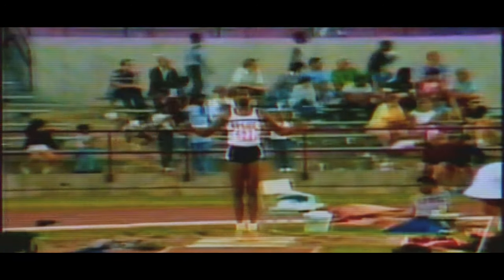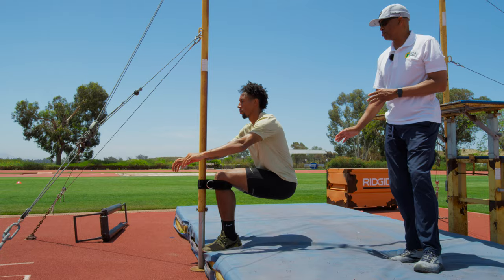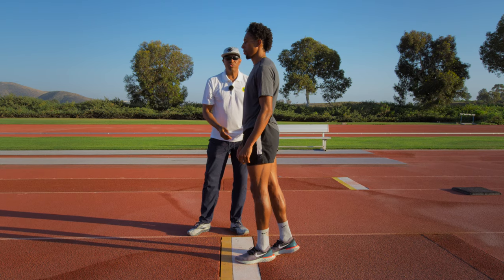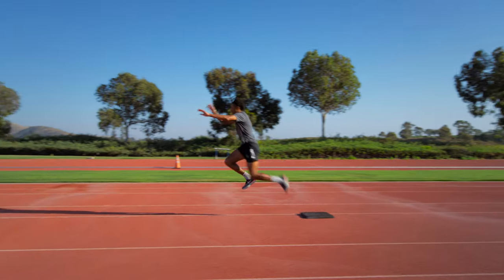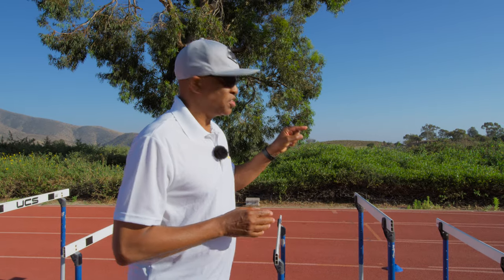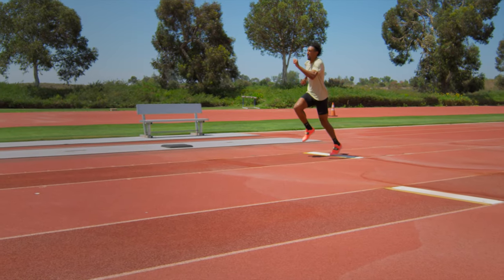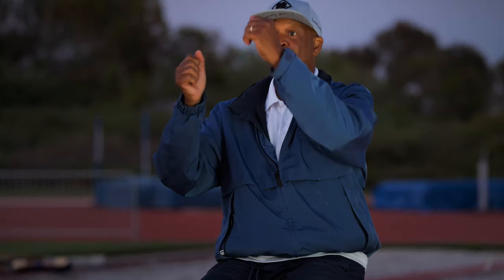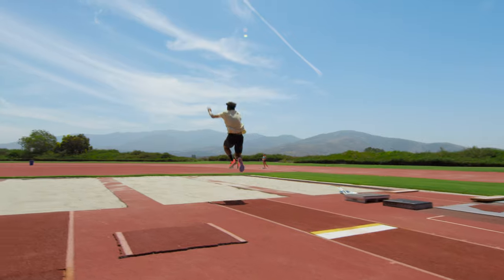Smarter Triple Jump Drills And Technique | Trailer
A WORLD RECORD BREAKING APPROACH TO LEARNING & COACHING THE TRIPLE JUMP
The triple jump is one of the most demanding events in all of sport. An athlete must have a unique combination of speed, strength, rhythm, and balance to be successful.  Because of the extraordinary forces exerted on a triple jumper’s body, everything from the warm-up to plyometrics to approach mechanics must be tailored to the event’s particular needs.

The drills and technique work included in this course are proven to develop correct triple jump movement patterns while improving strength and stability. The result is longer jumps with fewer injuries. You’ll learn the principles and mechanics that form the foundation of world-class triple jumping with elite-level demonstrations by Olympian Chris Benard.

Gain unprecedented access to the legendary athlete and coach, Willie Banks, and the lessons he’s learned in nearly 50 years in track and field. ‘Smarter Triple Jump’ is the culmination of the wisdom gained over an incredible 18 seasons ranked among the best jumpers in the US, 10-years as a World Record holder, and decades of coaching the event. You’ll get practical tips, drills, and technique training forged over an unparalleled career in the triple jump.